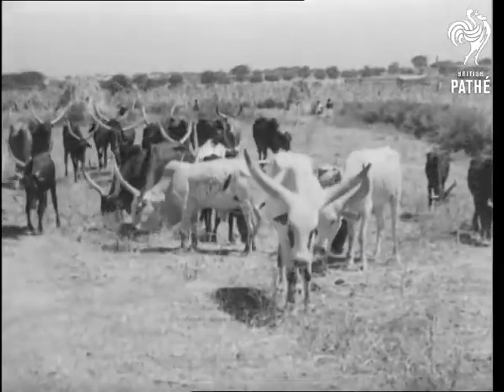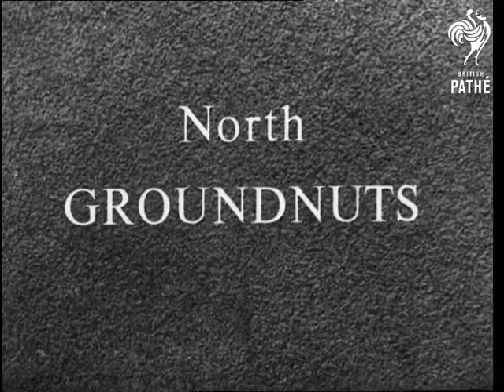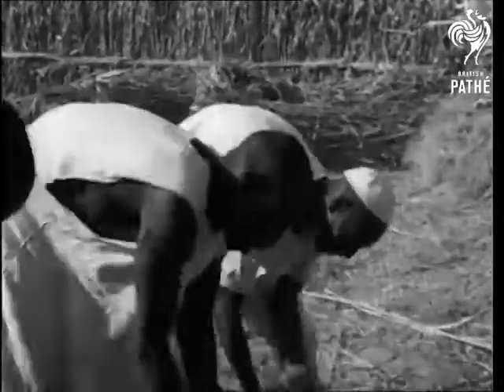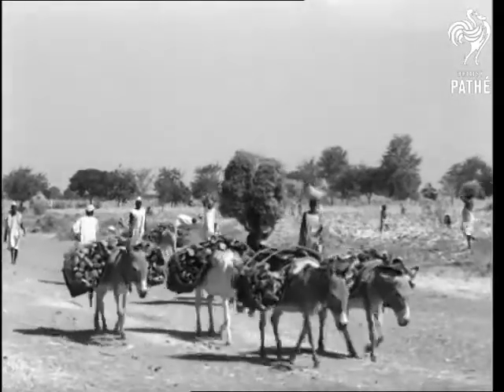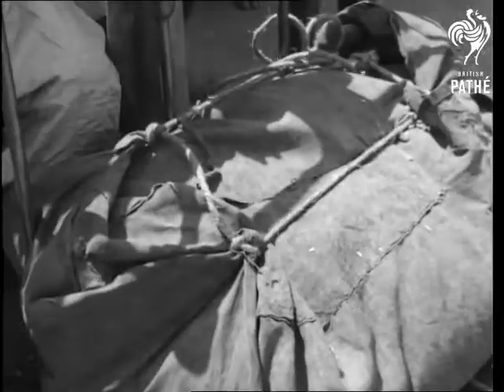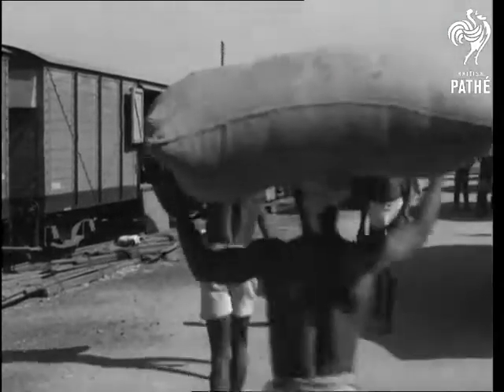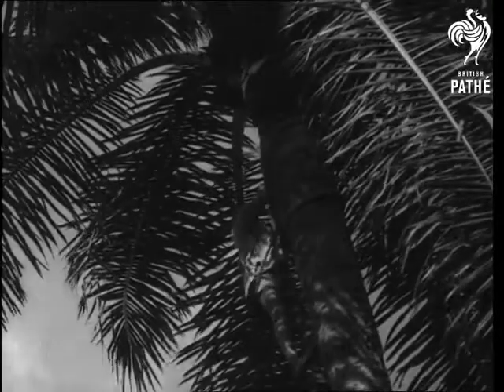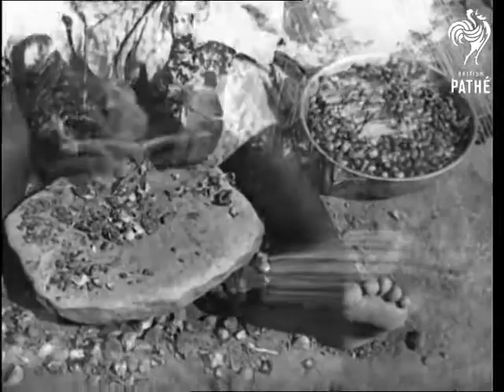Nigeria Its People And Produce 1951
Map of Africa showing location of Nigeria.  Voice-over by Nigerian man.  Cattle in a field .  A man uses a primitive irrigation device - a shaduf / shadoof - to propel water down a trench.  A village is shown where wells have been dug.  Men and women work with groundnuts.  Man climbs palm tree.  Another picks a cocoa pod.  Man eats sugar cane.  Tin Mining.  Open cast method.  Many men working by hand.  Groundnuts - ploughs are pulled by water buffalo.  Seeds sown by hand, using the feet to make holes for the seed.  Children and women work.  Groundnut plants are harvested and stacked.  Simple tools are used for threshing.  The women pound the nuts in mortars to separate the husks.  Winnowing - letting the husks blow away in the wind.  Sacks of groundnuts are loaded on to mules and taken to market.

Journey to Kano - the market centre of the North.  Children eating, people buying necessities and "small pleasures" of life.  Sacks of groundnuts are unloaded, weighed and examined for quality.  Matches and soap are bargained for.   C/Us of characters.  A man has his hair cut in the open air.  A horse race.  Sacks of groundnuts are piled up in large pyramids.  The porters load freight trains with the sacks.  Cocoa beans grow in the south.  Man uses knife on the end of a long pole to cut down pods at top of trees.  Pods slashed open and the beans are removed (seen in C/U).  Palm oil and palm kernels.  Man climbs a palm tree to pick the fruit with the aid of a sling.  Outer covering is chopped off and the kernels spread out to dry.  Children crack the shells by hand.   Lorries transport the kernels to Lagos.  Cargo loaded on to ships at docks.  Man operates a winch.